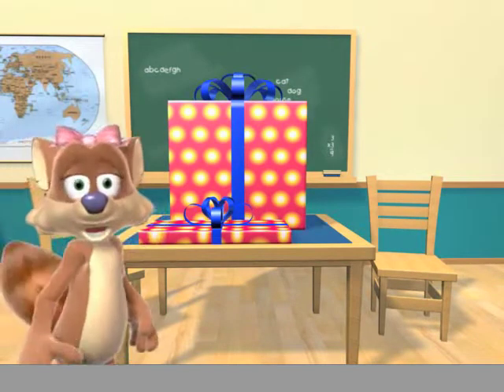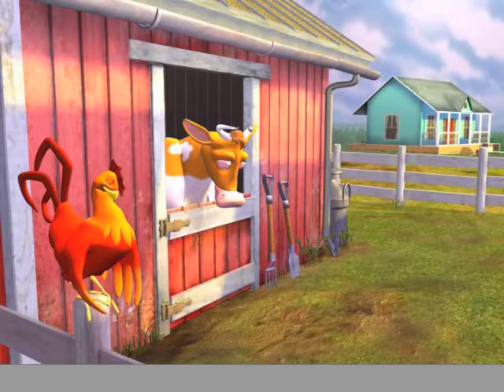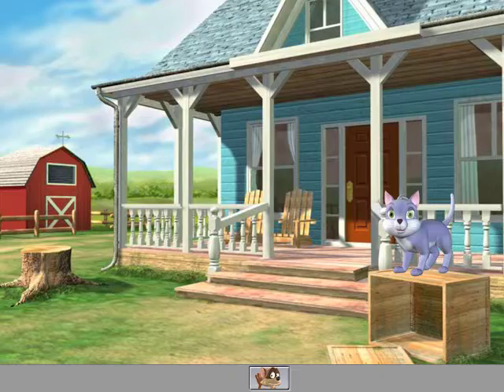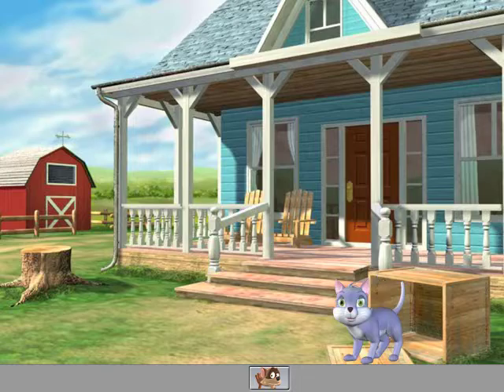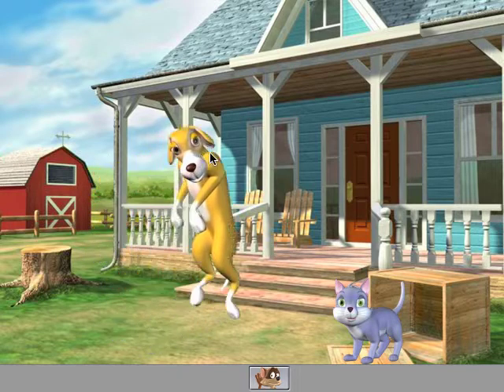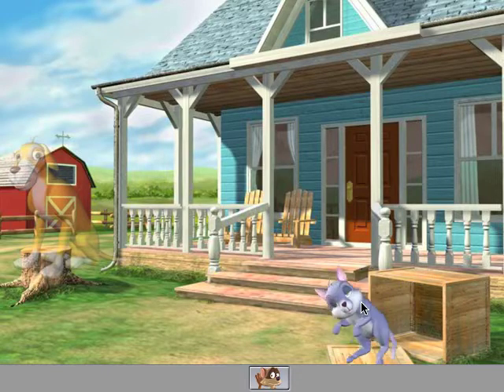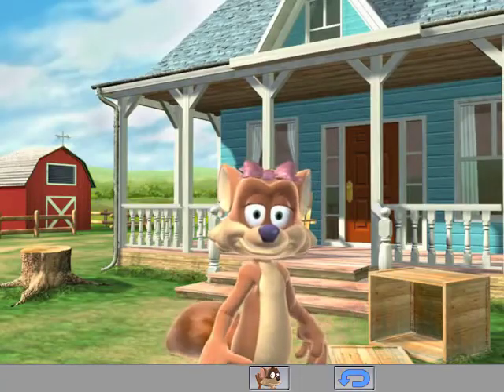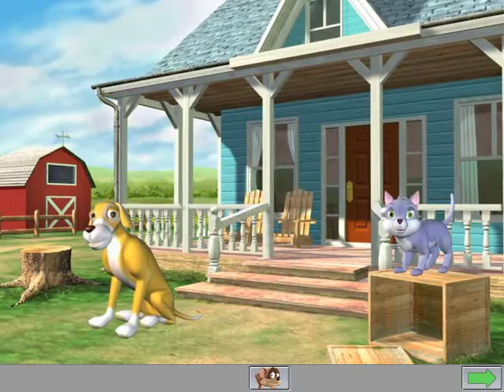Waterford Early Learning Mouse and More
See how Mouse and More, a tutorial within the Waterford Early Learning Program, prepares early learners to interact with a mouse and keyboard.